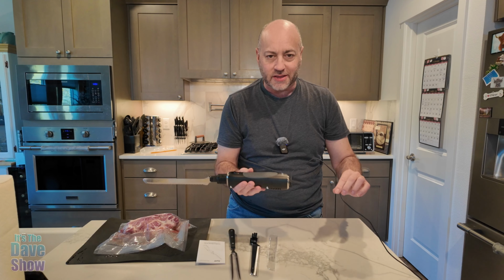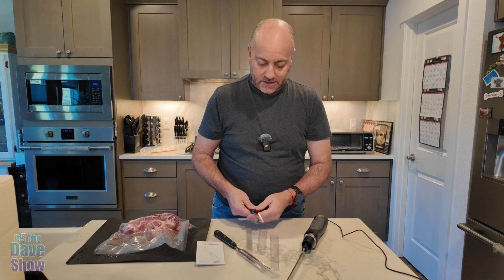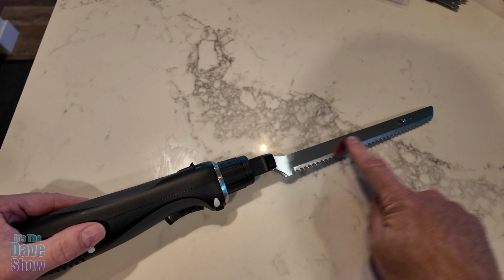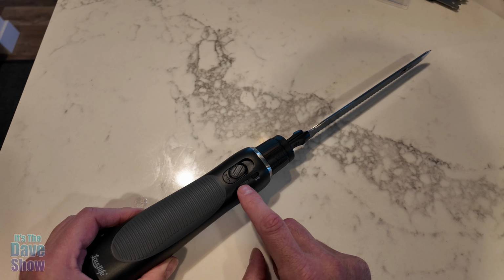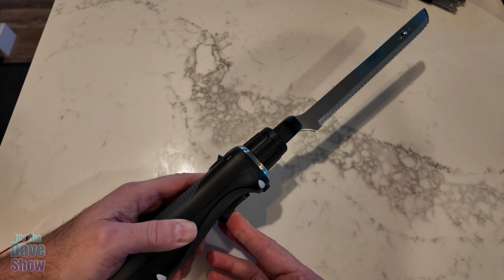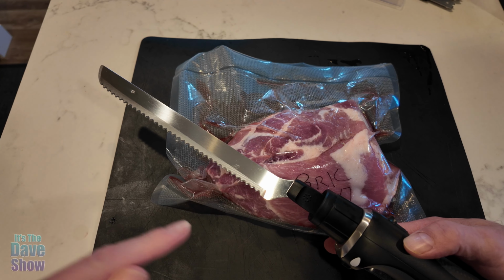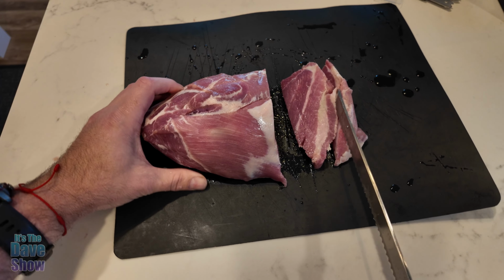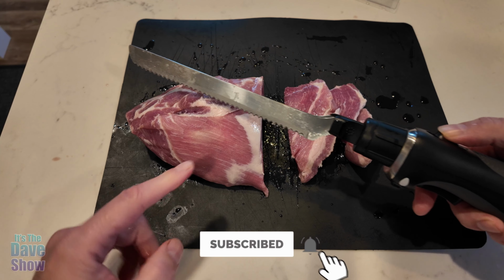how to carve a turkey or other meat or bread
Electric Knife, Cordless Electric Cutting Knife, Ergonomic Design with Comfortable Contoured Grip Rechargeable Easy-Slice Electric Carving Knife for Meat Slicing, Bread, Fillet, Turkey, White